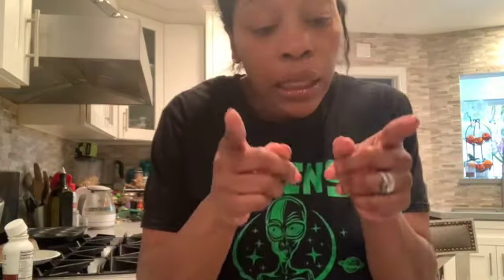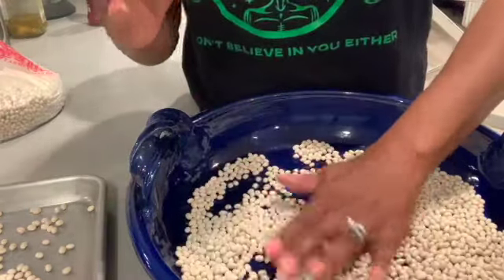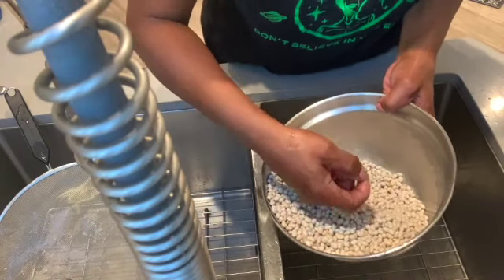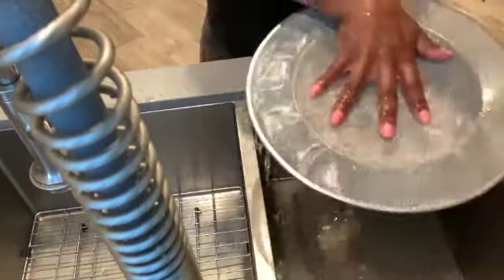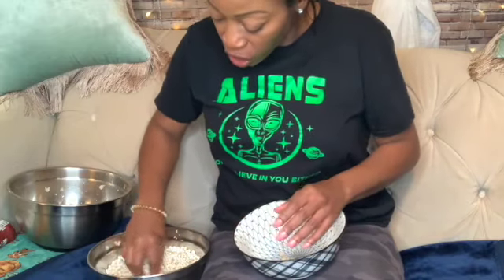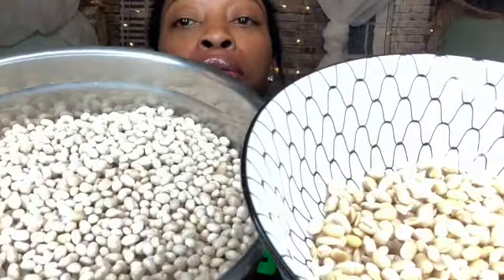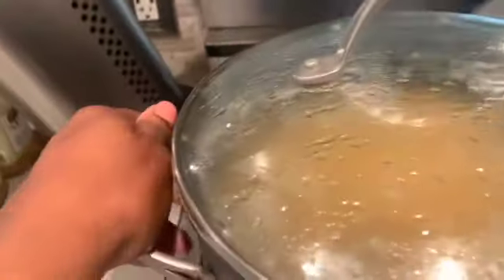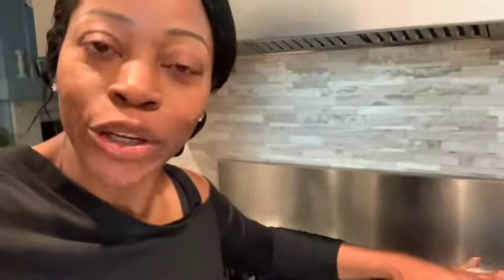How To Prep Navy Beans for Pressure Canning | Thank you Homestead Heart!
Hey fam! Still a newbie at canning but this is how I prep my dry beans before I can them. I've tried the "no soak" method and the "Fast Beans" method but by far, the SOAK and WASH method works best FOR ME! Shout out to Homestead Heart's channel because she motivated me to use this approach and I absolutely love it. Find what works for you and continue (or start) canning!

HAPPY CANNING!

Welcome to my new homesteading channel where I encourage others and myself to begin their homesteading journey. Start MESSY and just knock it out!
DO YOU  WANT TO GET MESSY WITH ME AND BECOME A BETTER HOMESTEADER? HERE ARE SOME NEXT STEPS!

1601 N. Sepulveda Blvd.